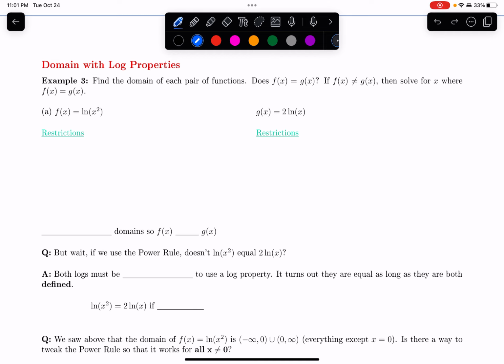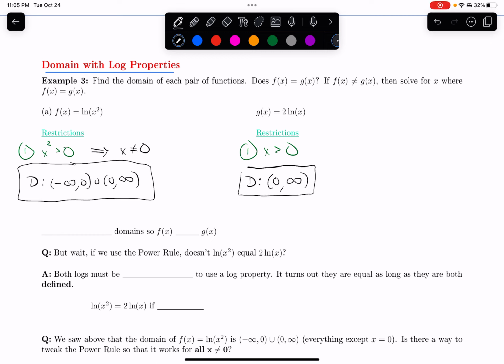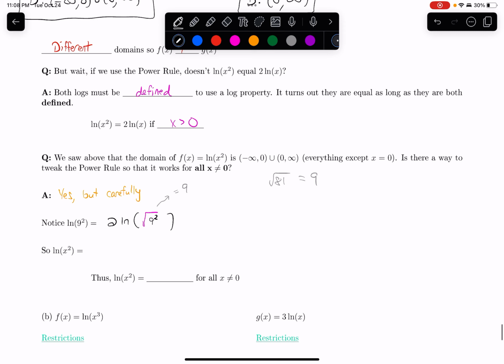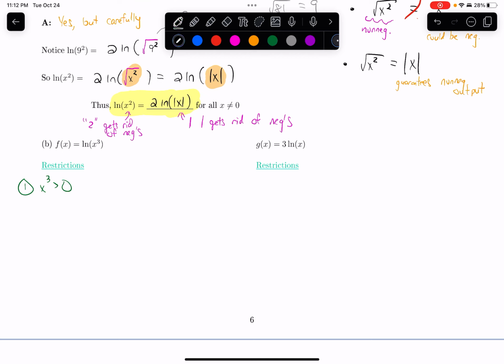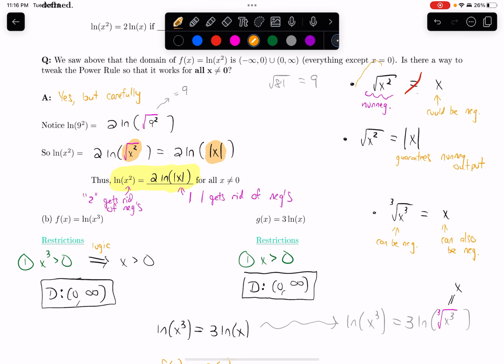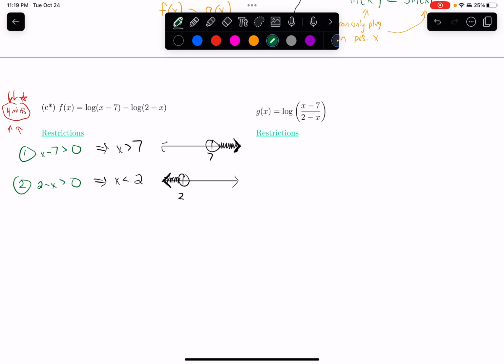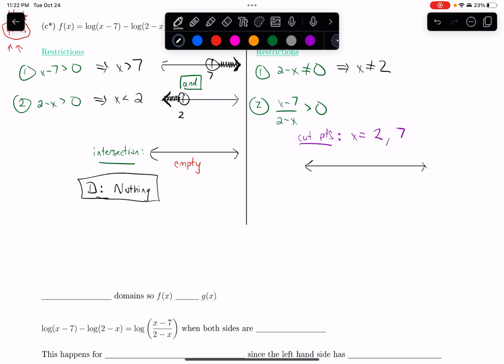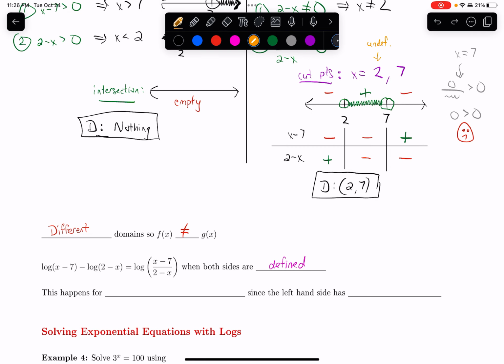5.4 Logarithmic Properties || Domain with Log Properties || Precalculus